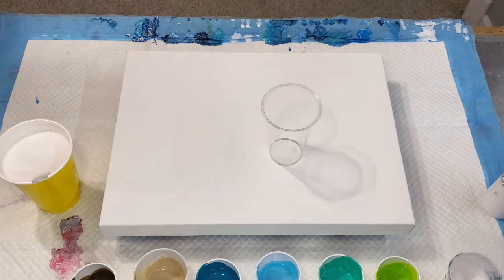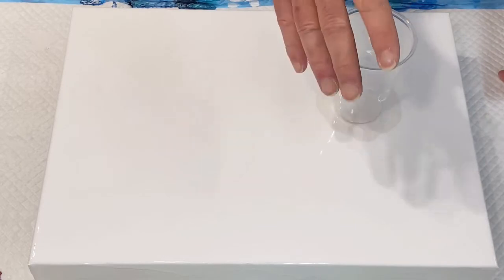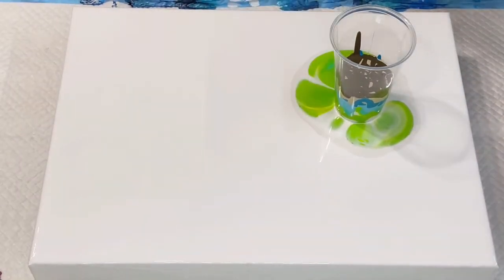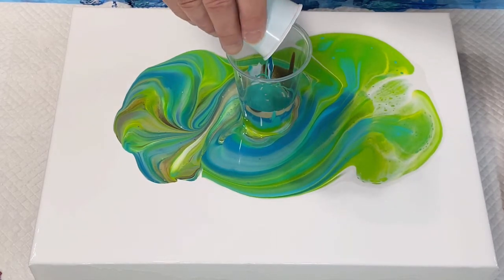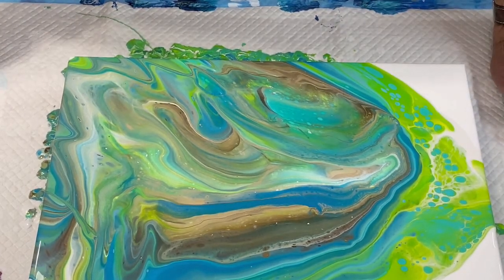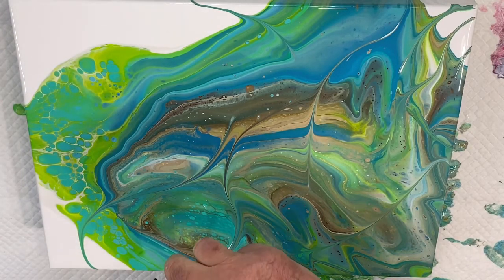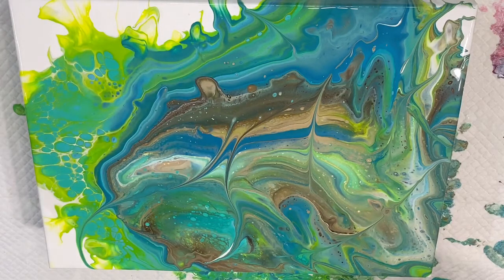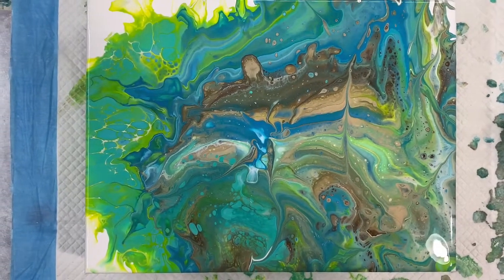A fun little open cup pour with happy colors and a wee touch of the mini blower for good measure.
Polliwog Pond

The Art of Fluid Dynamics – Paint Pouring
With the aid of gravity, a mini blower and a little luck.

Well, this was a fun pour too.  One of these days I may stick to just a couple of pouring techniques but until then it’s experimentation time. All my paints are either Basic Liquitex, Standard or Pearl Arteza, FolkArt Metallic, Pebeo Studio Acrylics or Amsterdam.  My pouring medium usually is Flood Floetrol with a touch of water sometimes. I will mess around with GAC 800 and other Liquitex mediums. All my finished paintings are covered with two coats of Gloss Acrylic spray.

The great part about paint pouring is no one will never know what your original intentions were when you started.  Never the master always the student.
As in all art work, styles evolve over time and usually for the better.

There are a lot of wonderful and talented artist out there and the inspiration is endless. If you are interested in any of my work for any reason please just put a note on my YouTube site and I will respond to you.

I have been an artist for the last 40 years and worked with oil paints in landscapes and rural barns paintings and original stained-glass pieces. My work has been shown and sold in various galleries in Oregon and Washington.  An artist life is a work in progress.

rbooth2b   -    my Instagram page

For single photos of my work just check out my Instagram page.